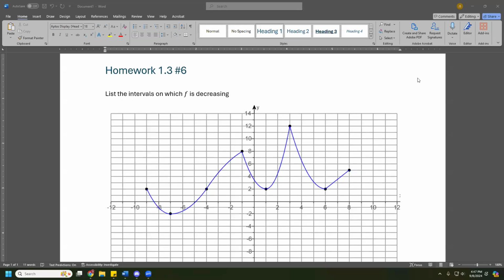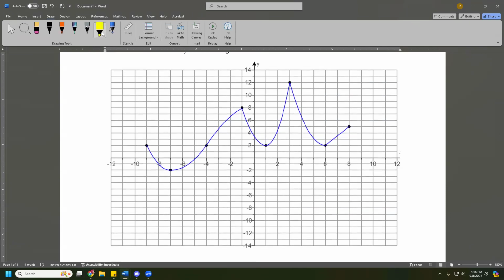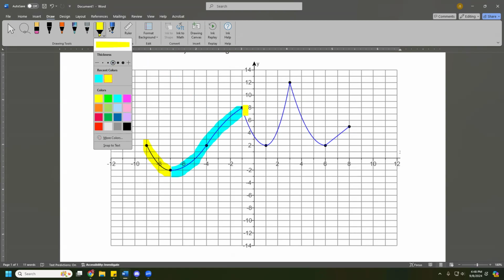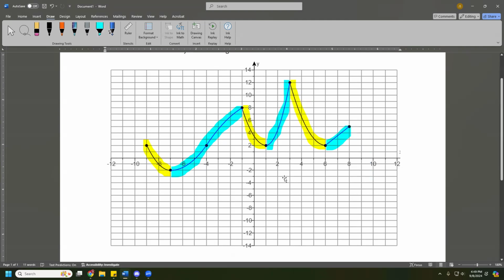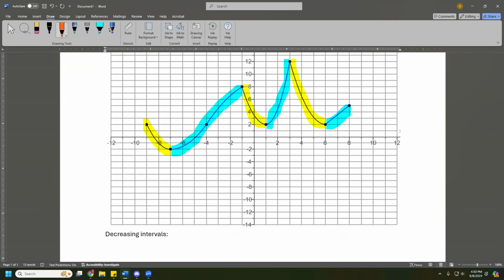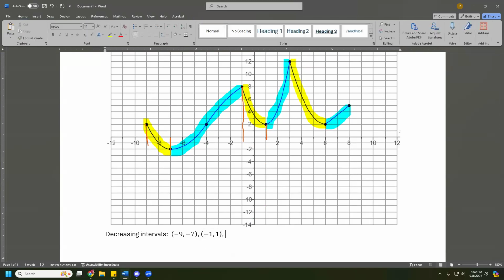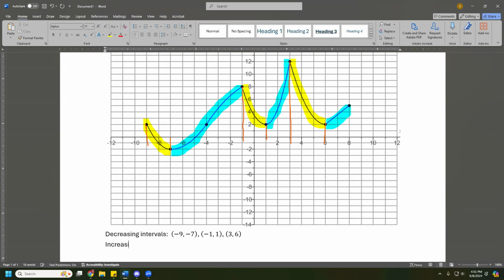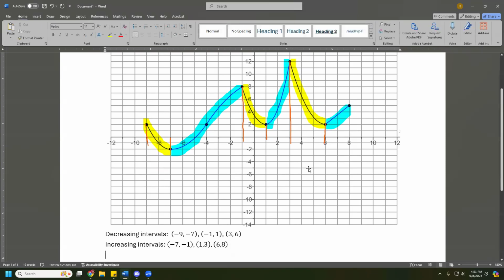HW 1.3 number 6 [Finding Increasing/Decreasing Intervals on a Graph]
How to analyze the graph of a function to tell where it is increasing, decreasing, or neither.